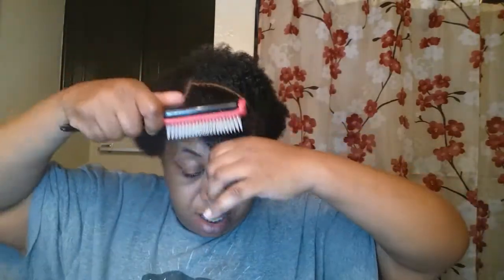AMAZING MOISTURIZING ROUTINE!! ONLY 2 PRODUCTS NEEDED!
***If you are NEW here please go ahead and hit the Subscribe Button and also click on the Notification Bell, to be aware of all my Creative Content and Product Reviews alerts***
THIS ROUTINE HAS BEEN TESTED AND IT WORKS ON LOW AND HIGH POROSITY HAIR!!! SIMPLE, ALOE VERA JUICE AND ALIKAY NATURALS SHEA YOGURT. USE MODERATE AMOUNT,LARGE AMOUNTS WILL CAUSE HAIR TO BE GREASY...DON'T SAY I DIDN'T TELL YA!

SEND ME STUFF, PRODUCTS, T-SHIRTS ETC TO:
Charlotte McCoy

ALL PRODUCTS WILL BE REVIEWED WITH MY HONEST OPINION!!